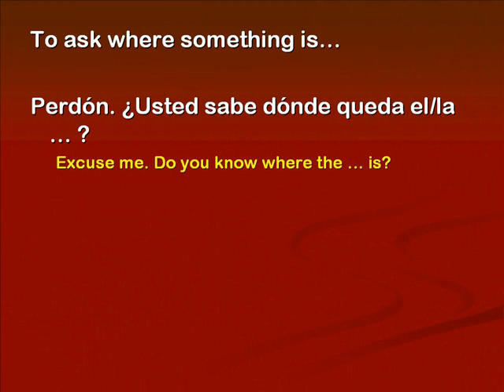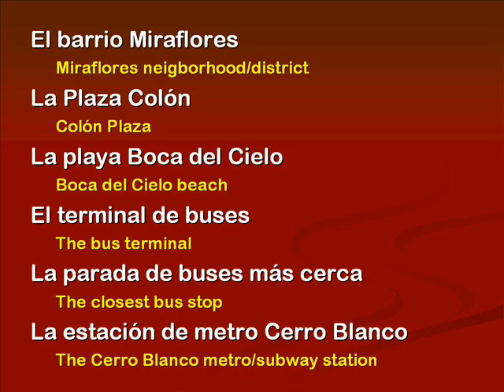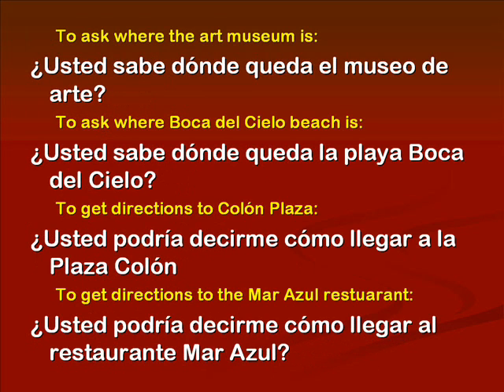Asking for and Understanding Directions in Spanish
This lessons focuses on how to ask for directions and what the most commonly used expressions mean... Happy travels! Now you can fearlessly ask the locals for guidance!